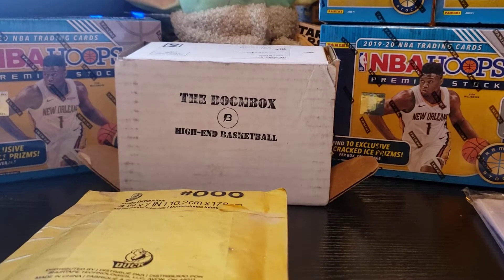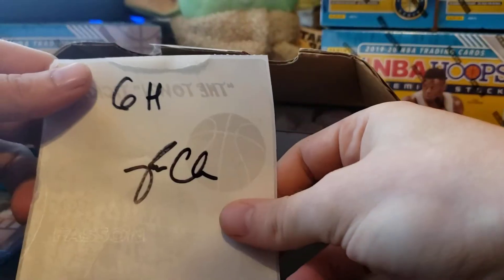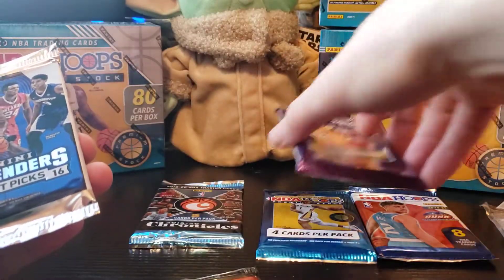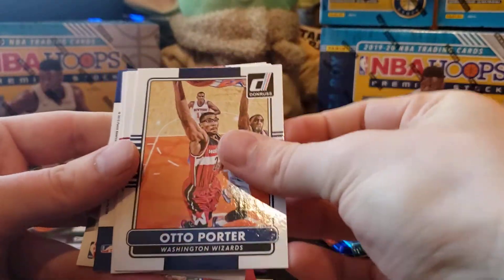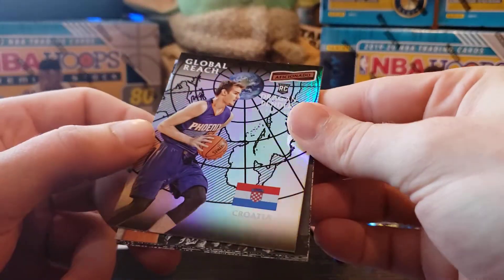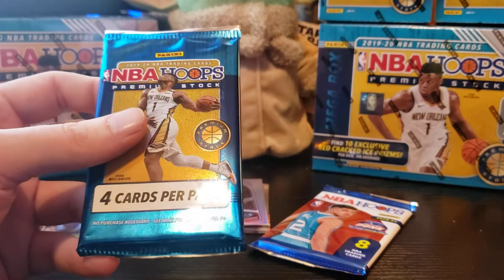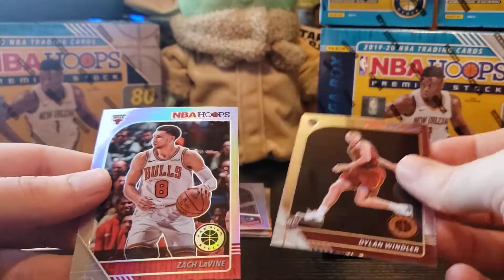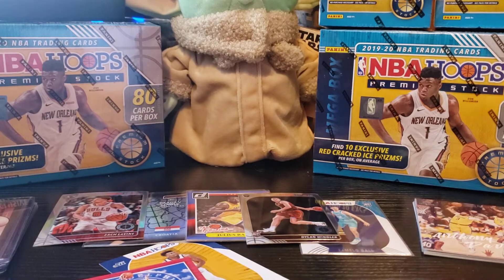The Boombox High End Basketball for March! Autos and big rookie hits! PLUS WE GOT A TICKET!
Hey guys! Been awhile, but finally back with an opening of the Boombox High End Basketball! We have a much better time this month and come away with some sick pulls and even got a rare ticket! Take care guys!